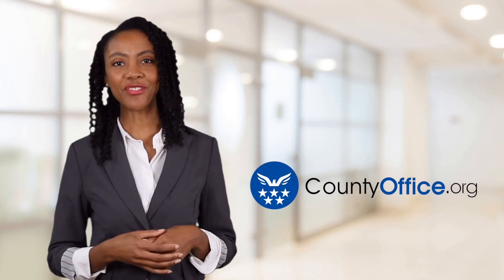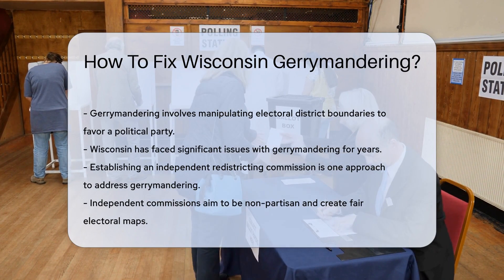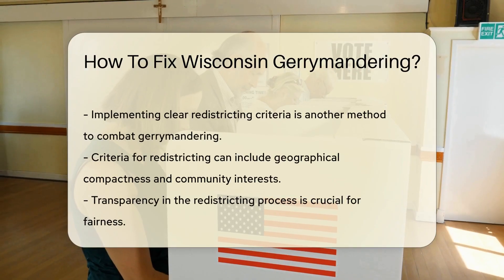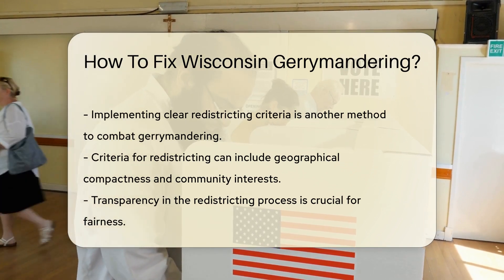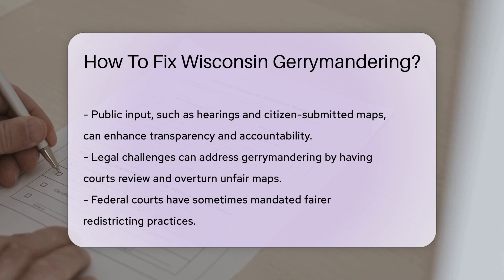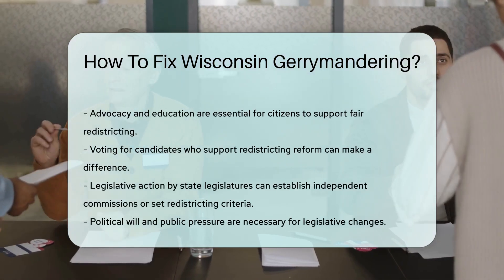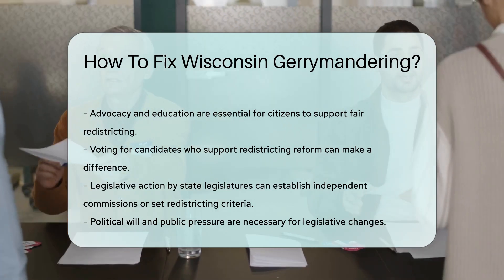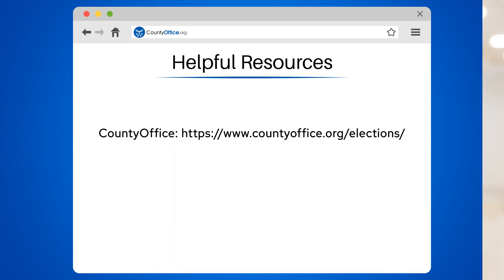How To Fix Wisconsin Gerrymandering? - CountyOffice.org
How To Fix Wisconsin Gerrymandering? Are you interested in learning how to address gerrymandering in Wisconsin? In this enlightening video, we delve into effective strategies to combat gerrymandering and promote fair electoral practices. Discover the importance of establishing an independent redistricting commission, implementing clear redistricting criteria, and involving public input in the process. Legal challenges, advocacy, education, and legislative action are also key components in the fight against gerrymandering. Stay informed and empowered to make a difference in shaping equitable electoral districts. Don't miss out on this essential discussion!